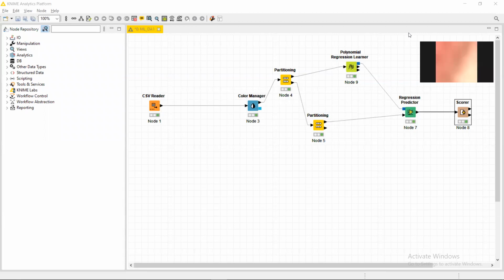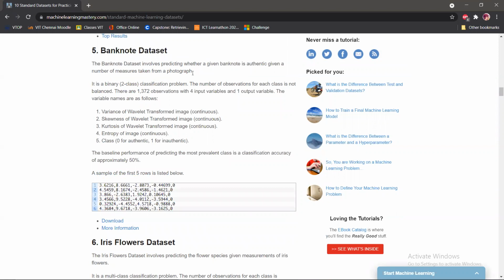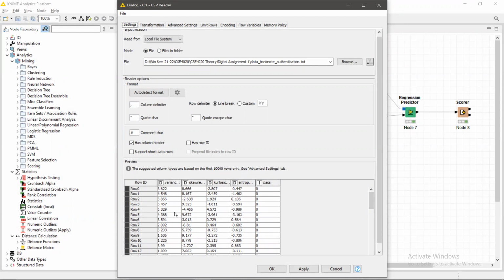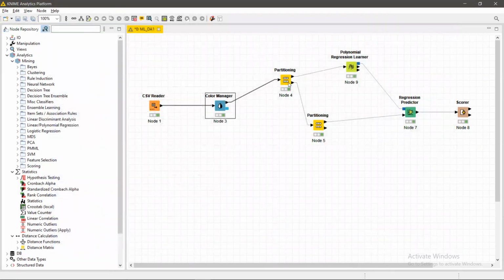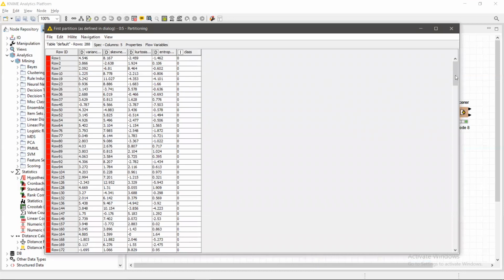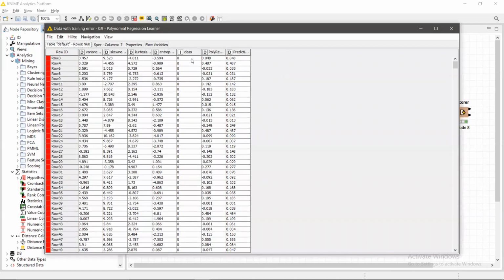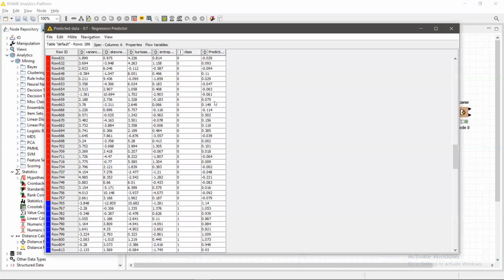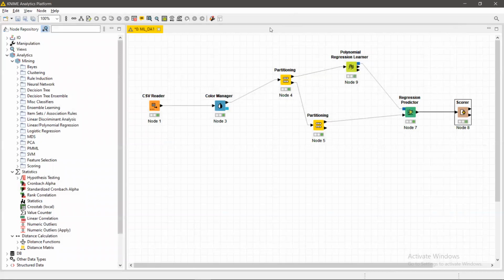19BCE1480 ML DA1 KNIME Polynomial Regression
Name: Clivin John Geju
Reg no: 19BCE1480
Machine Learning (CSE4020) Digital Assignment 1.

In this video I will be showing a simulation of Polynomial Regression using KNIME.